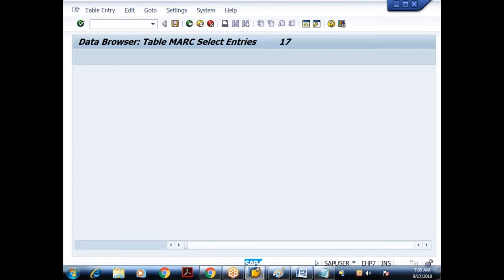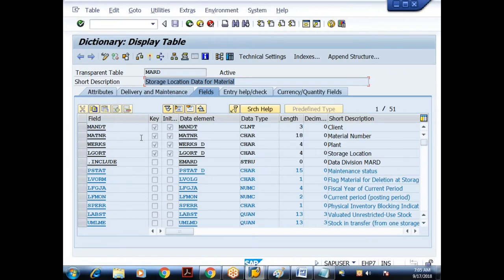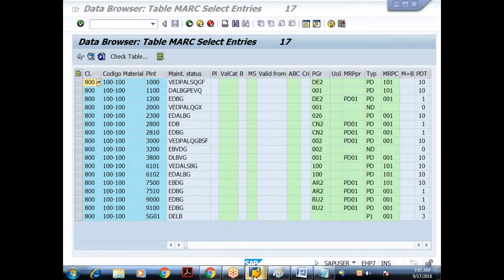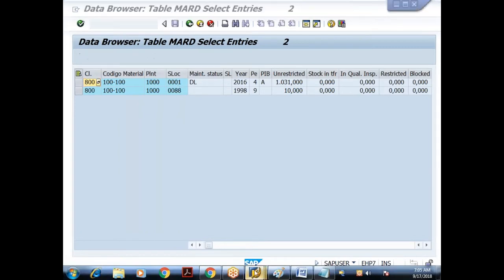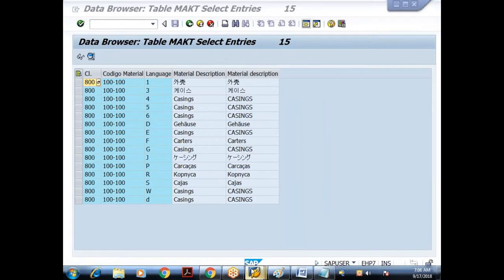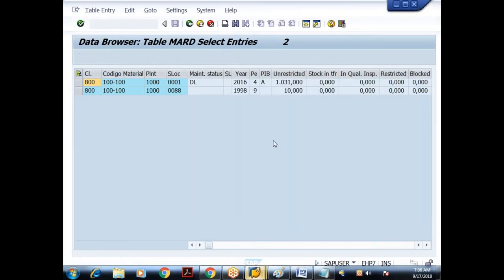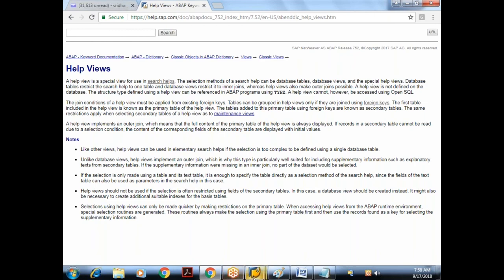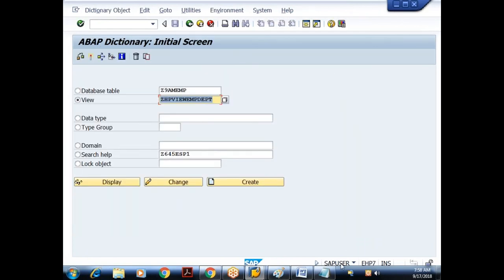50 Core ABAP- SAP